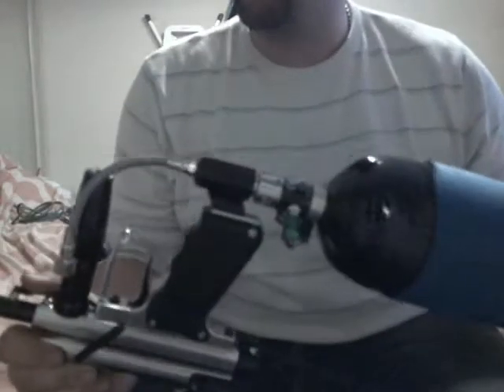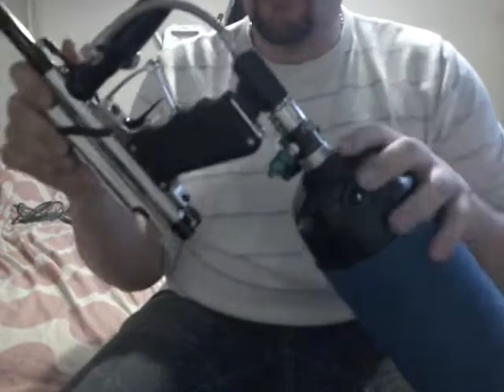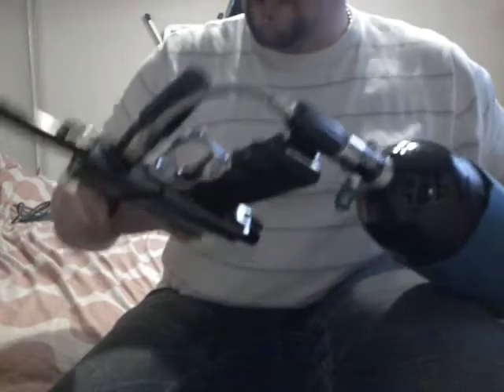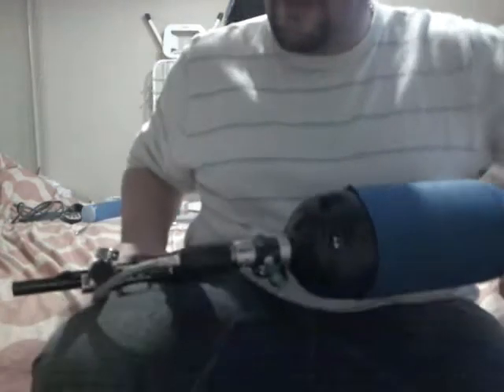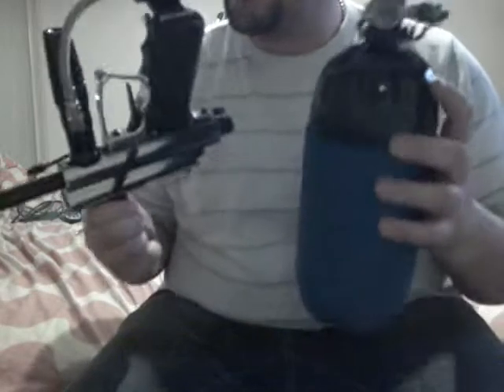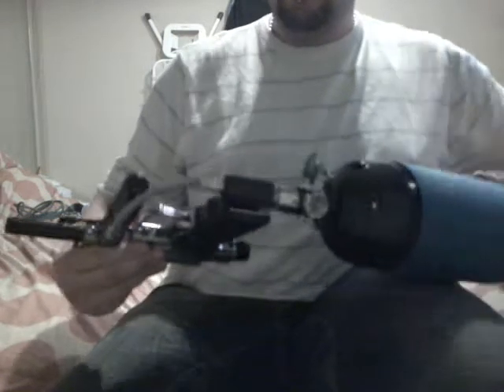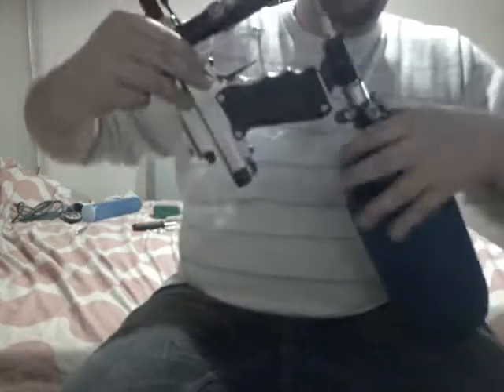diablo slayer/AR-1 tip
tip for the direct mount asa's on the diablo AR-1